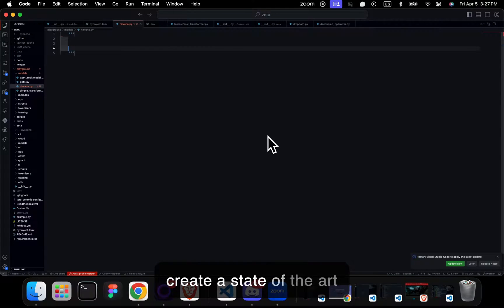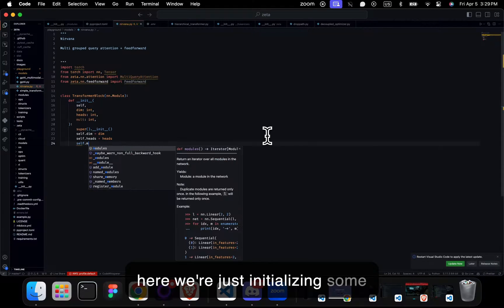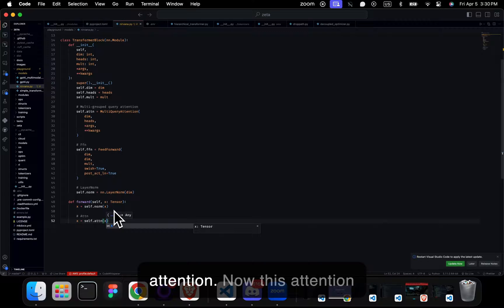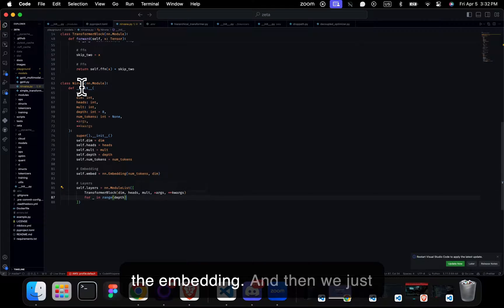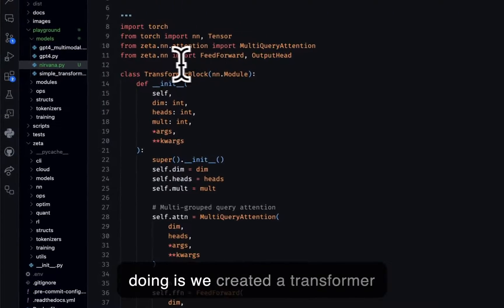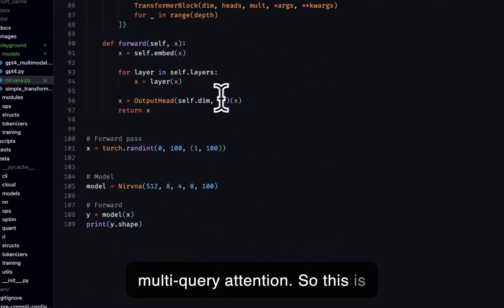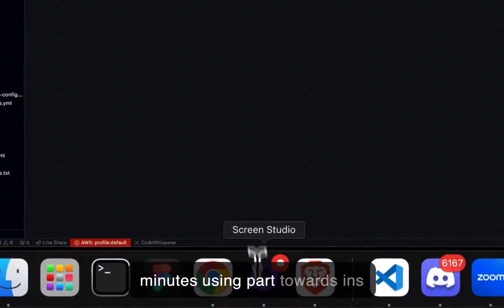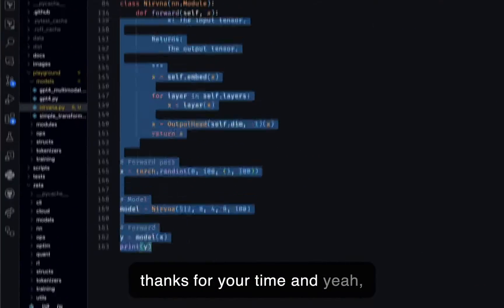Creating a Language Model with PyTorch in 5 Minutes 🔥 🤖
🚀 Join us in this quick and impactful dive into the world of natural language processing (NLP) as we guide you through creating a powerful Language Model using PyTorch, all in just 5 minutes! Whether you're a beginner or an experienced developer, this tutorial is designed to give you a solid foundation in building and training language models with one of the most popular deep learning frameworks available today.

👾 What We'll Cover:
- Quick introduction to PyTorch and its fundamental concepts.
- Step-by-step guide to building a simple yet effective language model.
- Essential training techniques to improve your model's performance.
- Tips and tricks for fine-tuning and optimizing your model for real-world applications.

🔥 Why PyTorch?
PyTorch offers flexibility, ease of use, and a dynamic computational graph that makes it the go-to choice for researchers and developers working on cutting-edge NLP projects.

🤖 Shout Out to Zeta!
A huge shout out to Zeta, the main framework we're using in this tutorial. Zeta provides an incredible set of tools and functionalities that significantly simplify the process of model development and experimentation. Check out Zeta on GitHub and see how it can supercharge your NLP projects

Don't miss out on the conversation and the opportunity to connect with like-minded individuals passionate about AI and machine learning.

👀 Looking Forward:
- By the end of this video, you'll have a clear understanding of how to create and train a language model with PyTorch.
- You'll also be equipped with knowledge on leveraging Zeta for more efficient model training and experimentation.

📚 No prior experience with PyTorch or NLP is required, making this the perfect starting point for anyone curious about diving into the world of AI and machine learning.

💡 Whether you're looking to implement a chatbot, a text generator, or any NLP-driven project, this tutorial will set you on the right path.